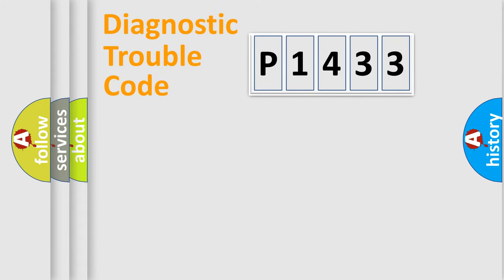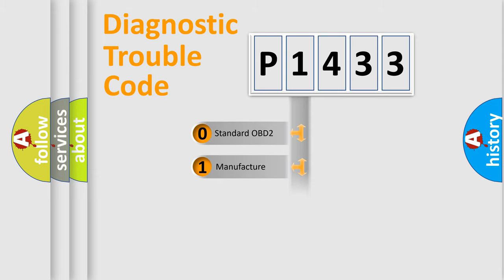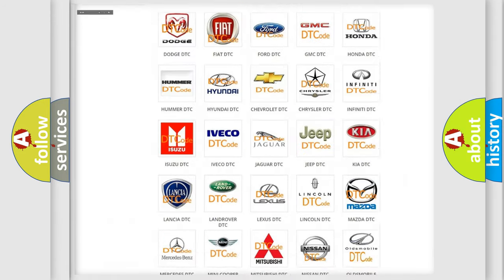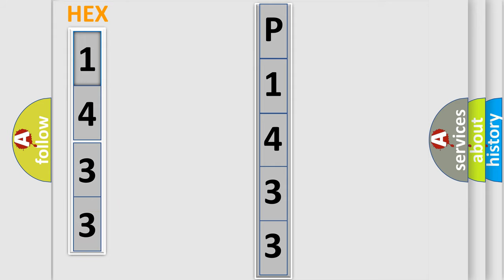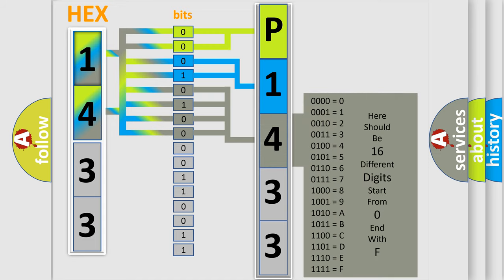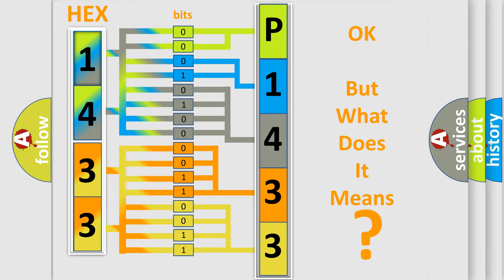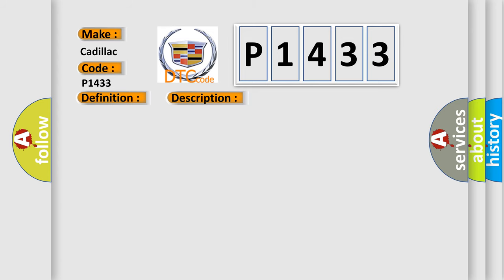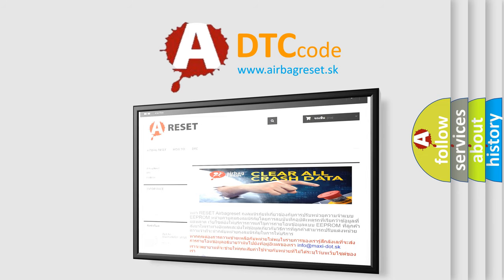DTC cadillac P1433 Short Explanation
Contents:
0:21 Basic DTC analysis according to OBD2 protocol standard.
1:48 Insight into programming
2:58 A diagnostically understandable description of the Diagnostic Trouble Code
3:05 Basic error definition

Make:
Cadillac
Code:
P1433
Definition:
Keyless UART Communication Failure
Description:
UART between keyless entry control module and body integrated unit is open or shorted,the connector is not connected properly,or the terminal is crimped improperly,keyless entry control module internal error.
Cause:
Loose wiring harness connectionPoor contact in Body Integrated Unit connectorDefective keyless entry control module